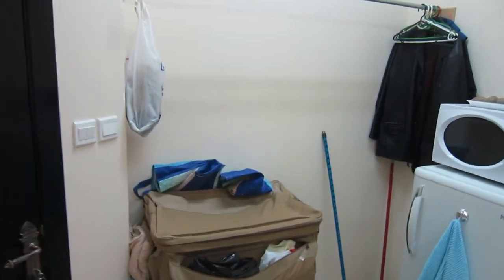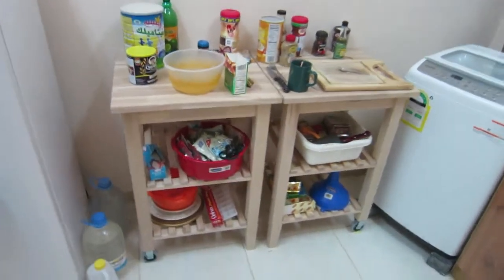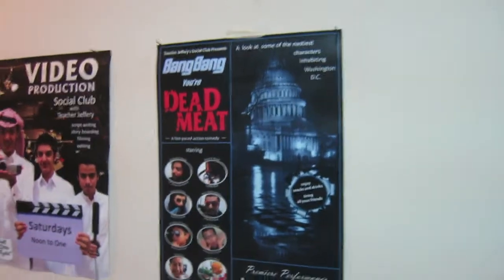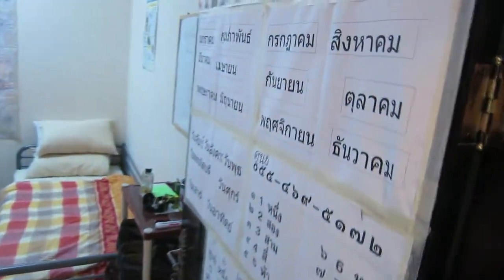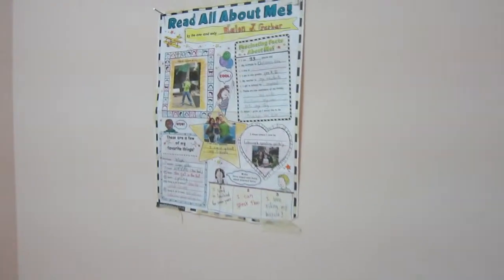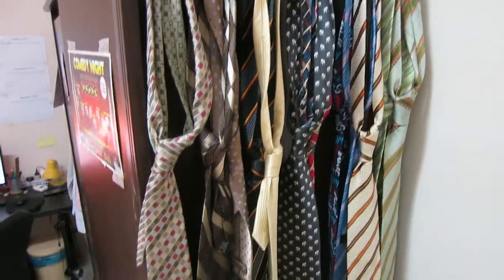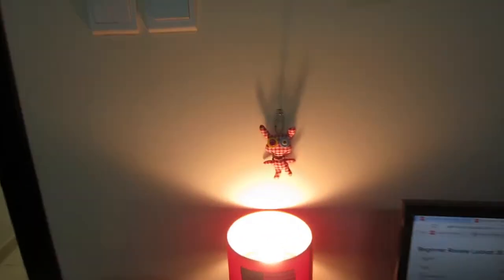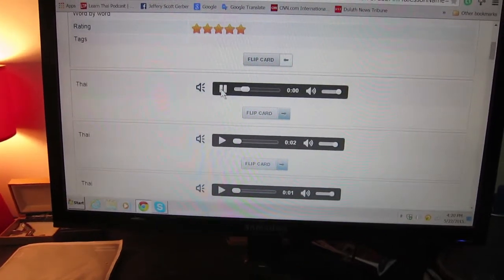New Apartment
My new apartment in Al-Khobar, Saudi Arabia.  It's not too fancy, but, what the heck, it's free.